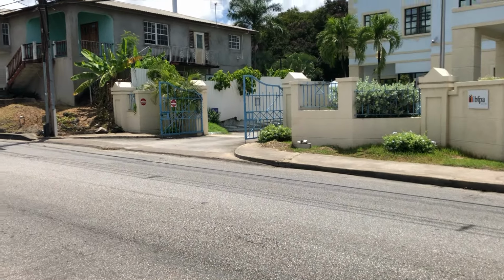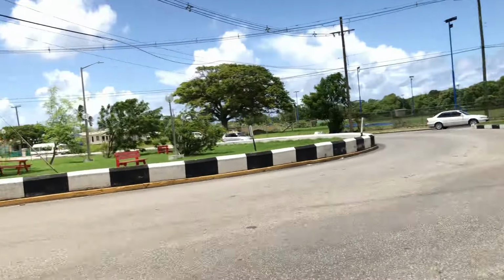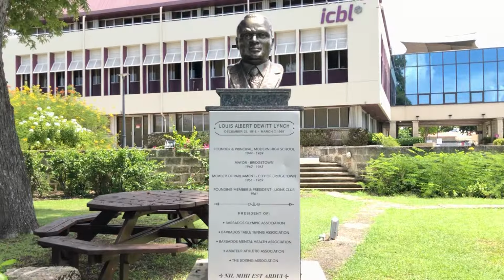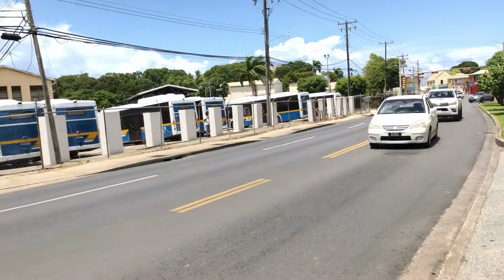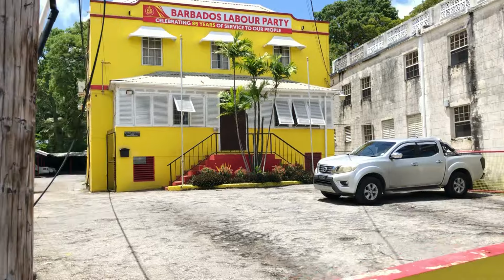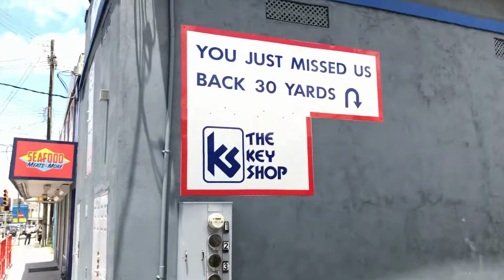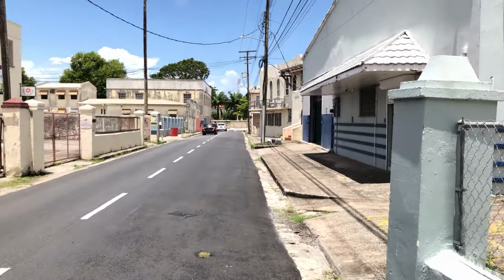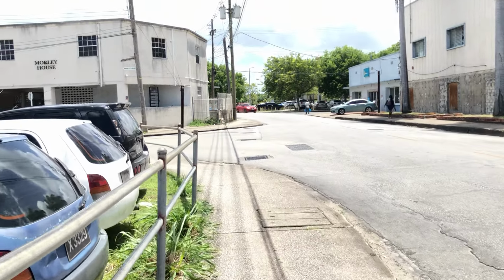A Walking Tour Of Historic Bridgetown In Barbados 🇧🇧